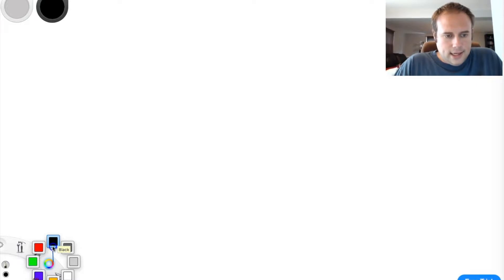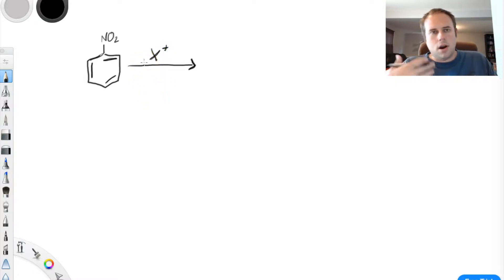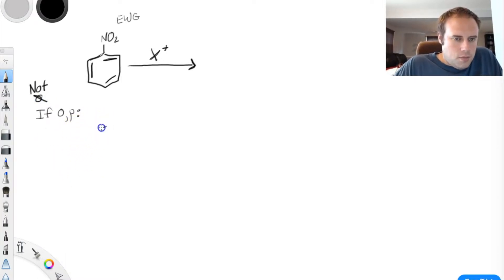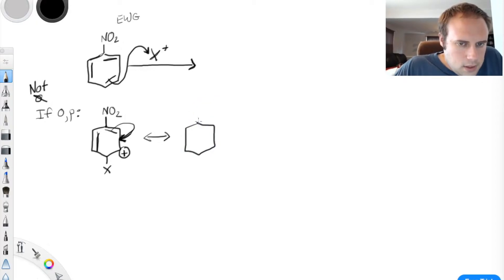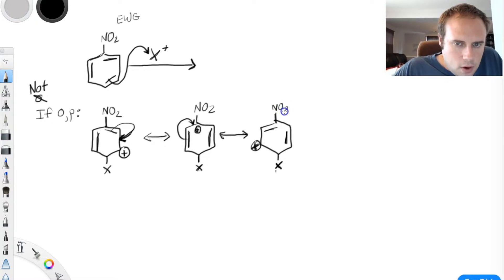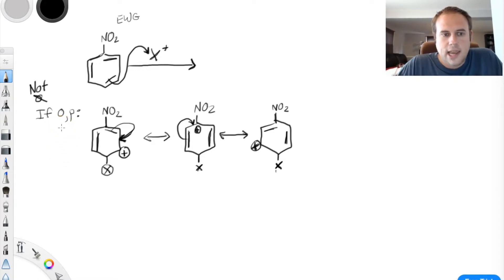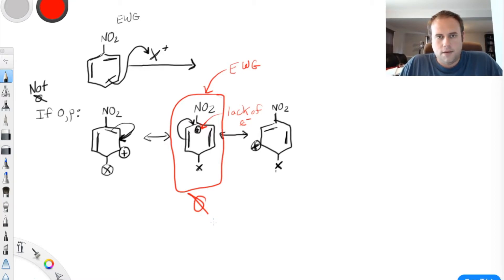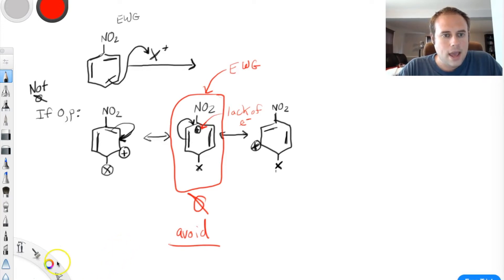Organic Chemistry: Meta vs Ortho Para Directors for Electrophilic Aromatic Substitution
An in depth look at why electron withdrawing groups meta direct while electron donating groups ortho para direct. Resonance and cation stability play a large role in directing incoming groups to specific positions during electrophilic aromatic substitution.